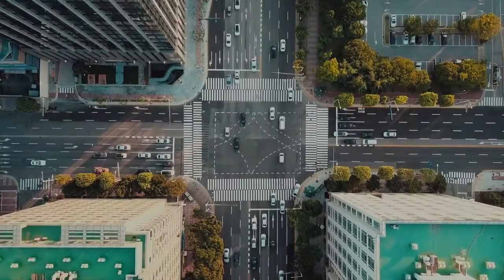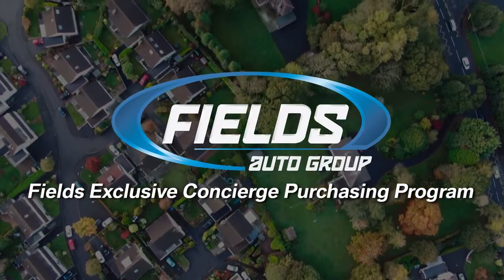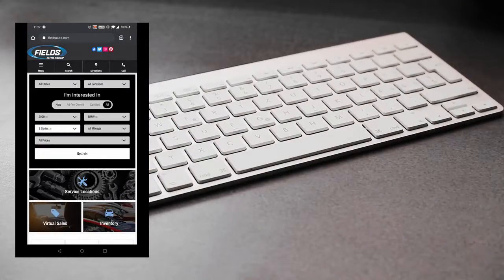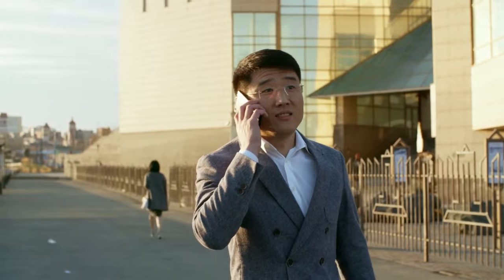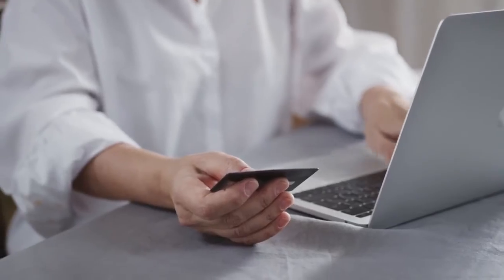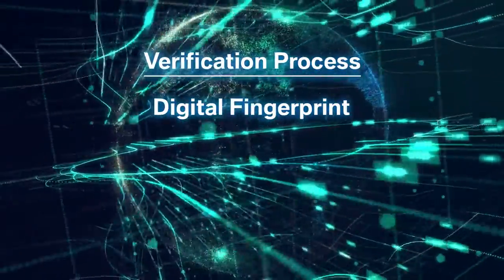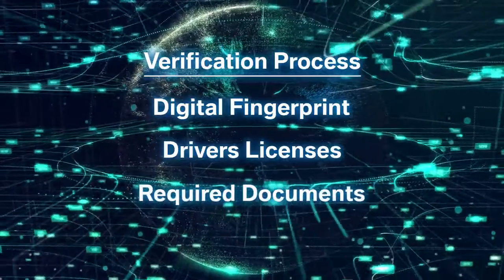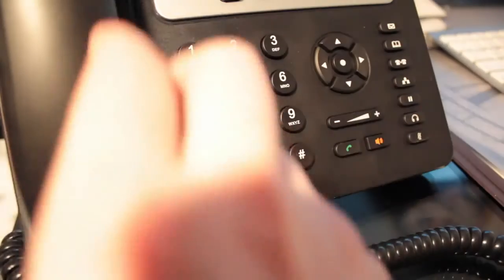Fields Exclusive Concierge Purchasing Program